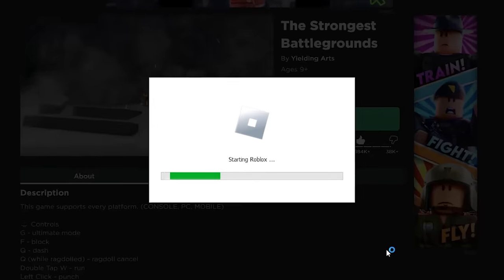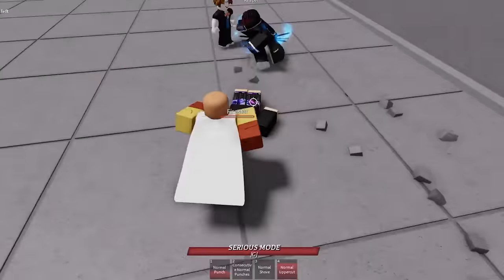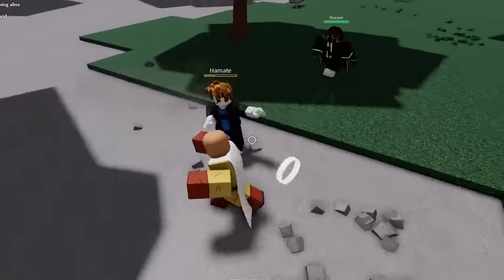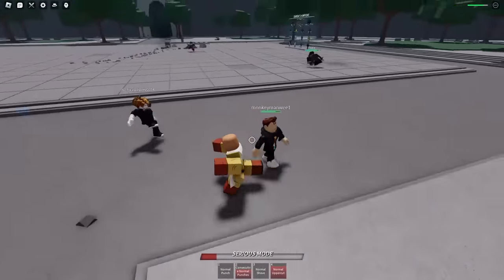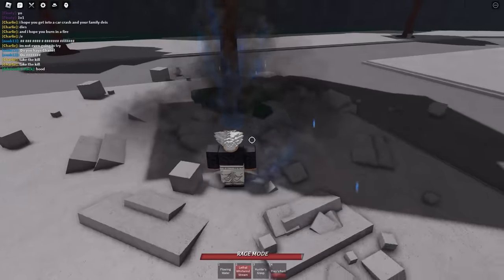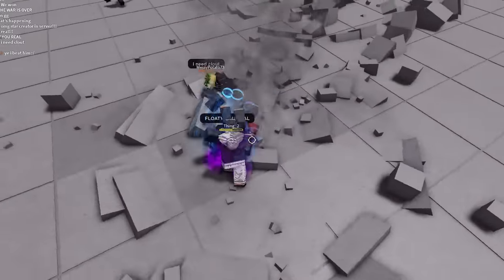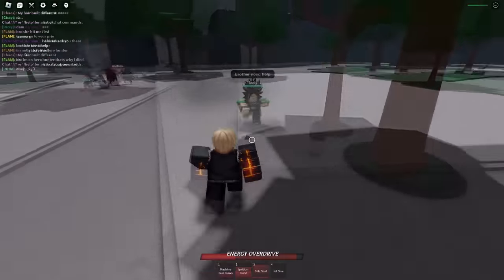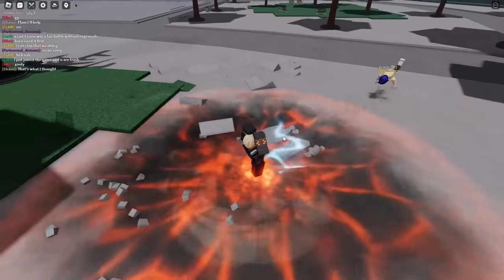i Used EVERY ULTIMATE MODE in Saitama Battlegrounds.. (Roblox)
roblox saitama battlegrounds, which is now known as the strongest battlegrounds has 3 different playable characters with 3 different ultimates. i became characters like saitama, garou, and genos. i use each of their ultimate modes such as serious mode, rage mode, and energy overdrive.

⭐Use Code: Floaty when purchasing Robux or Premium!
Thank you for supporting me by using my Starcode